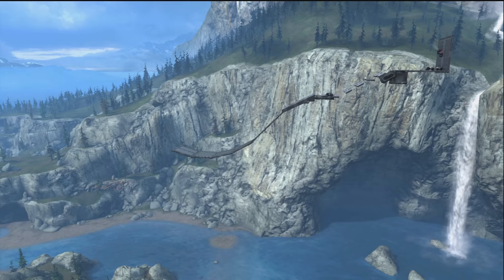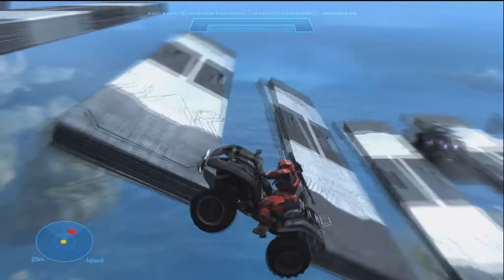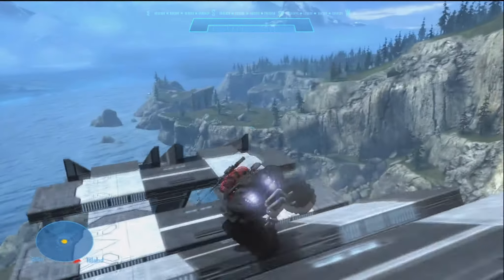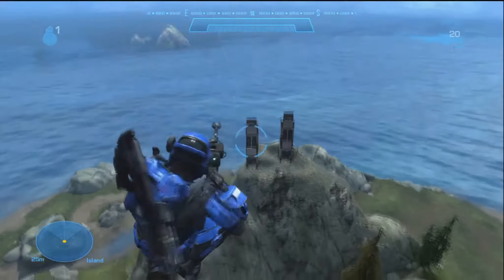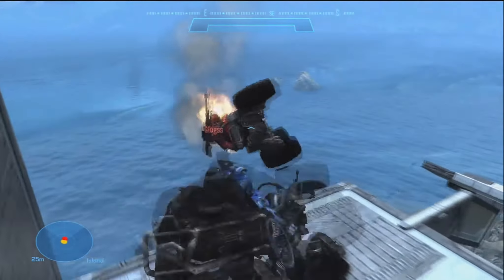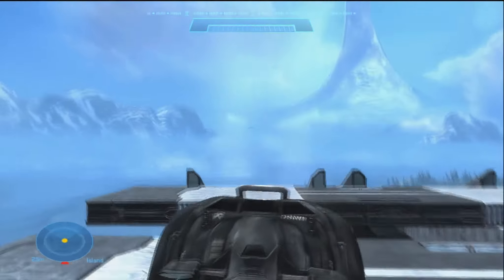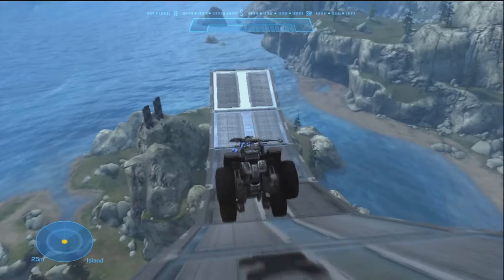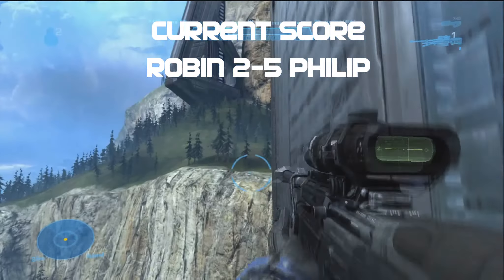Halo Reach Custom Maps - Episode 7